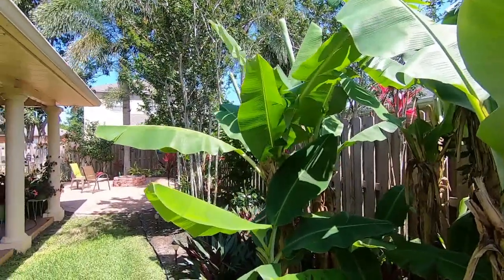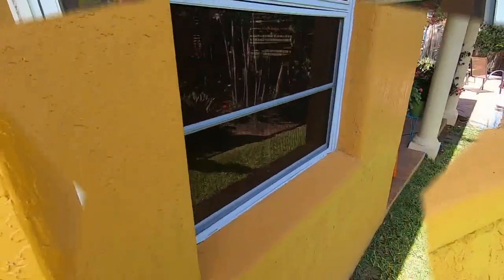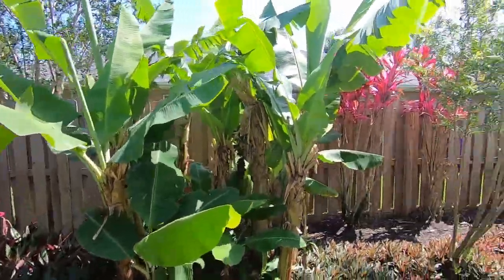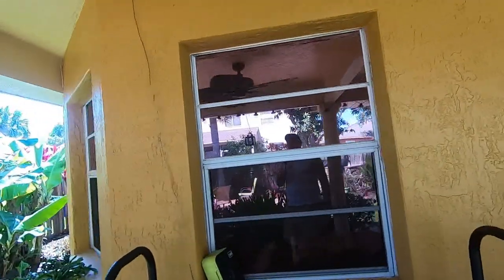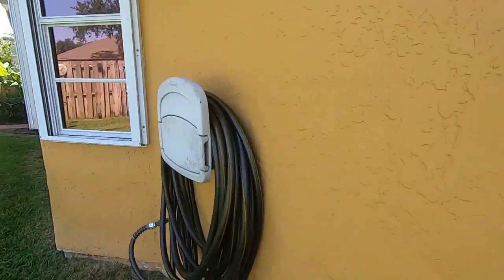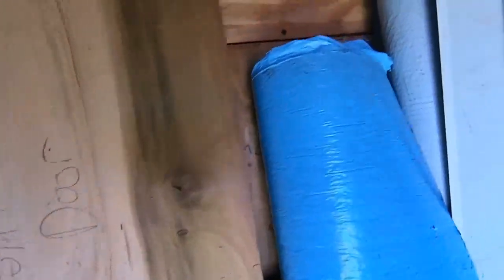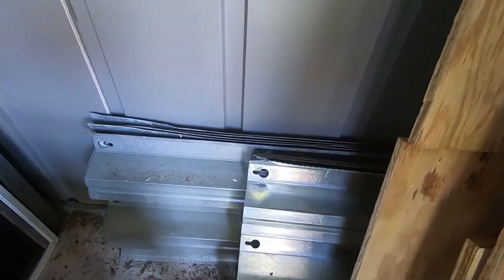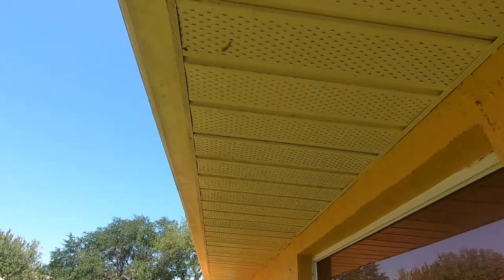HURRICANE SEASON: Preparing your windows and doors now: Episode 20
Preparing your windows and doors now: prepping for hurricane: Episode 20!  My videos are to help the beginners to start to prepare for them and there family's, to have food, water and survival supplies on hand for any type of situations! To show you that even if you are on a budget, you can do this for you and your family. To give you knowledge as a beginner to succeed in preparedness for you and your family.To always bring you good tips and tricks! To also show you how I do things ( not that you have to do it that way) Also if I bring you any type of news I will only bring you news that i can back up with proof. All things that are brought up or talked about or reviews done on are my own Opinion on that particular subject. I ENCOURAGE all comments and different ideas to help all people.If you have a better way or tips on a subject please chime in Thank You!